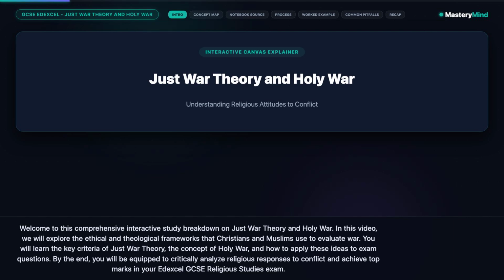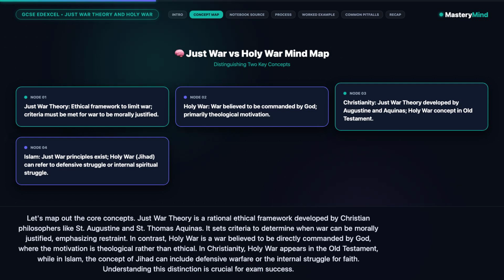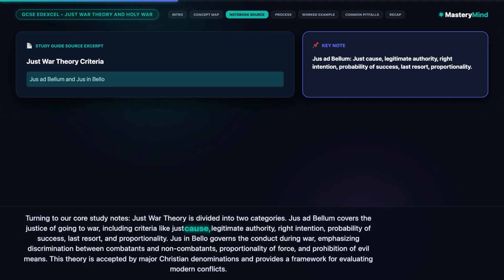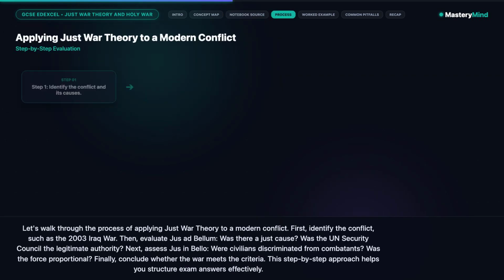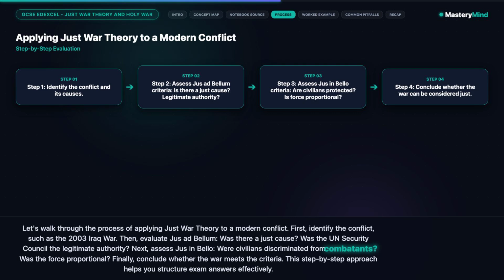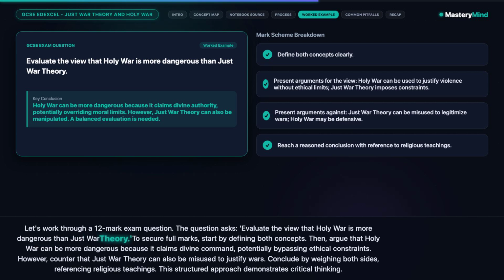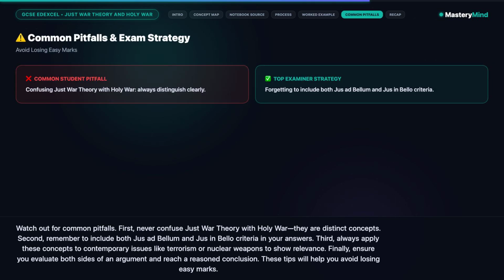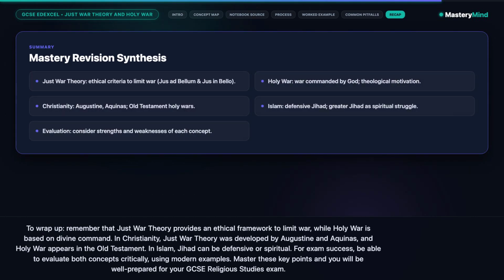Just War Theory and Holy War - GCSE Edexcel Study Guide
This study guide explores the complex ethical and theological questions surrounding religious attitudes to war. It provides a detailed analysis of Just War Theory and Holy War, equipping you with the critical knowledge and exam skills needed to achieve top marks in your Edexcel GCSE Religious Studies exam."